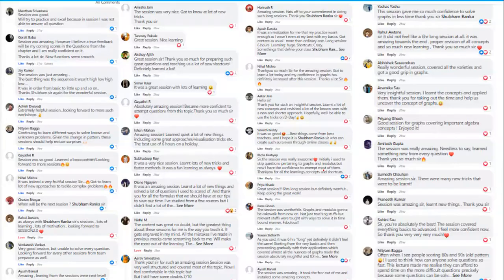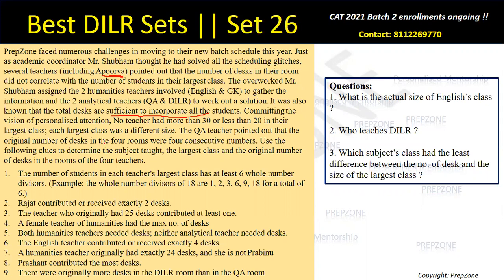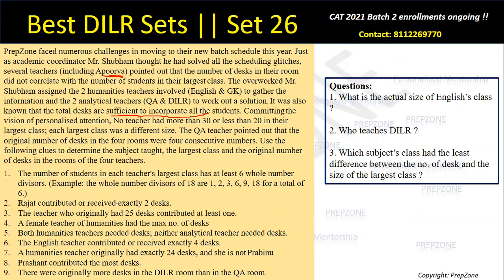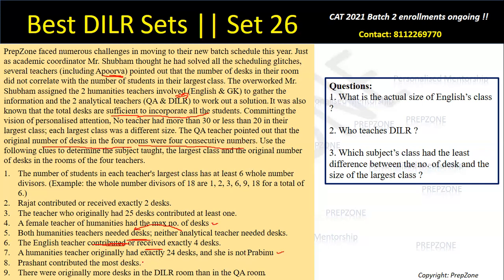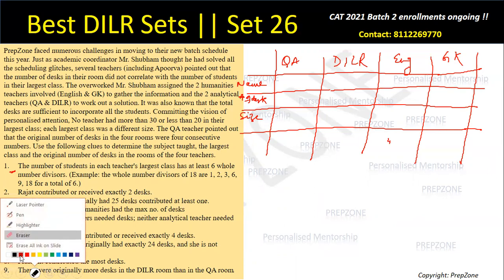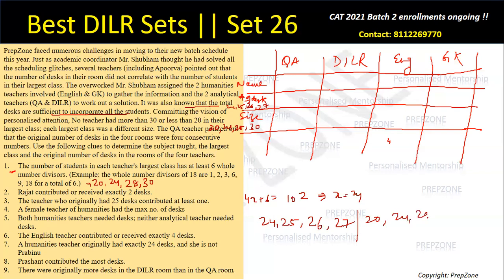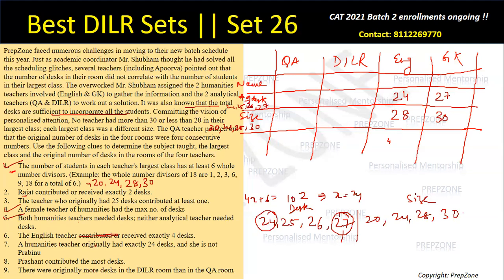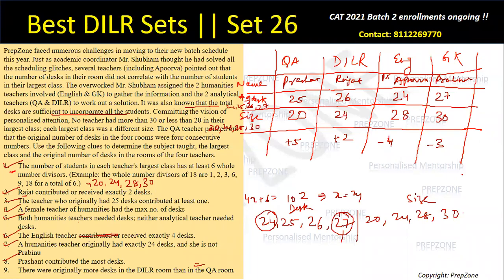Master LRDI for CAT | Set 26 - Desk vs Size based Challenger set | Important LRDI for CAT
CAT Preparation made easy with Prepzone!!

To give a boost to your LRDI preparation, Prepzone has started this LRDI series where our Mentors will solve the Best LRDI Sets based on past CAT papers.

Learn the tips and tricks to solve this Desk vs Size based Challenger set and get one step ahead in your CAT Preparation.